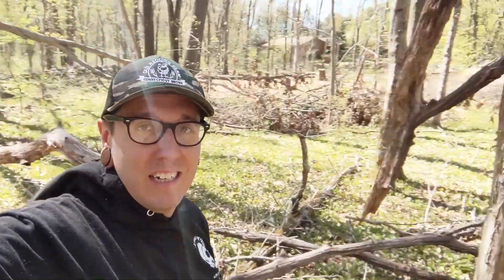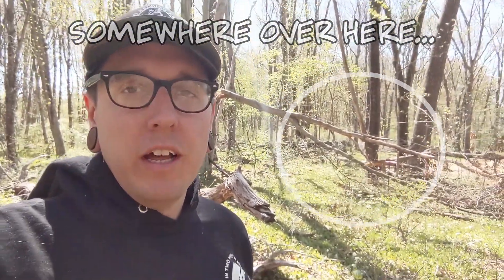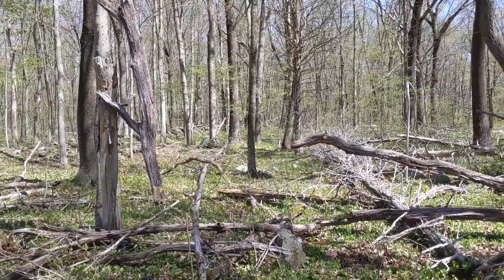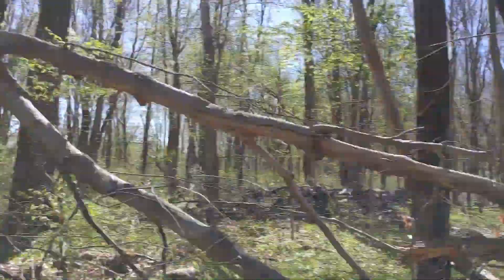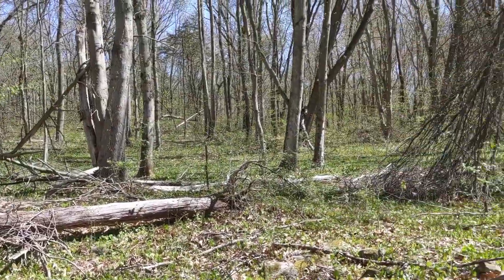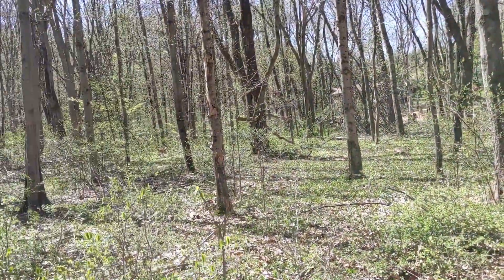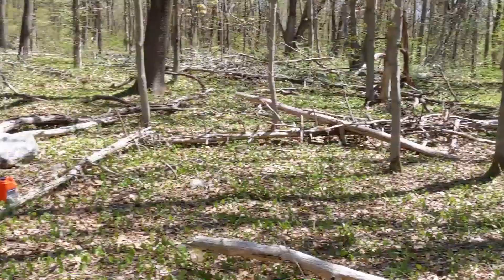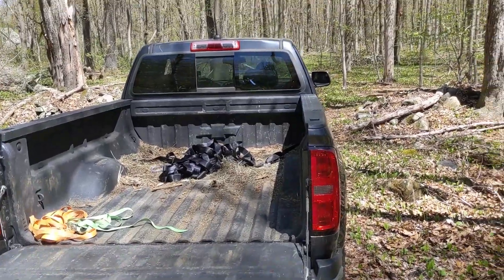Planning For Our CHICKEN VILLAGE!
Today we're going to show you how we're planning for our chicken village where we'll house over 200 chickens of different breeds. Eventually this will be the main chicken area for us, and it's a lot of fun to be able to build it from the ground up!

John and Catherine are a husband and wife team from Redding, Connecticut. We grow food and flowers on just under 2 acres of property, but we just bought 40 acres of land and are working on building our small farm from the ground up using reclaimed materials whenever possible.